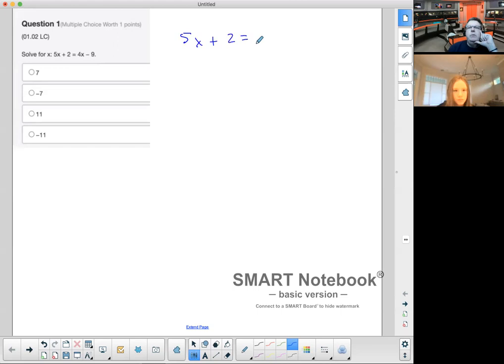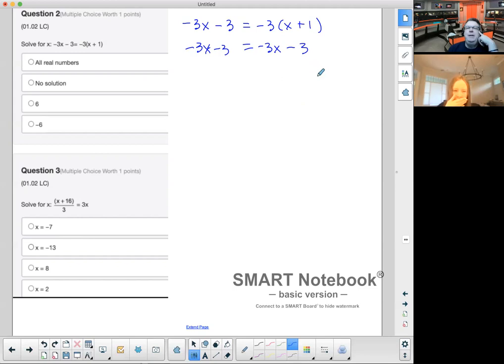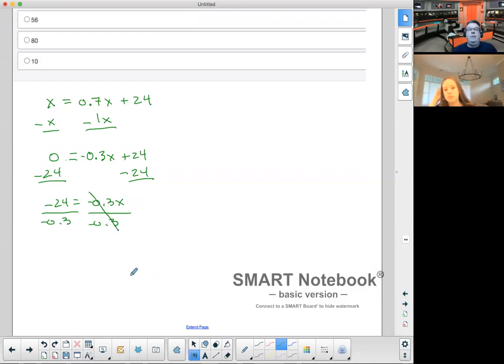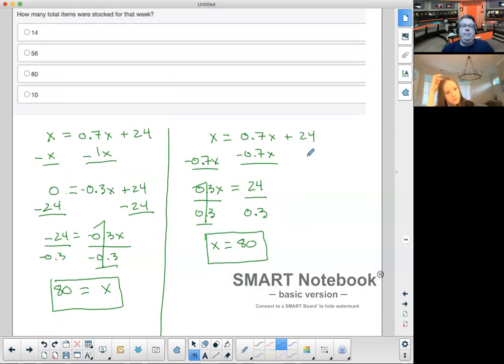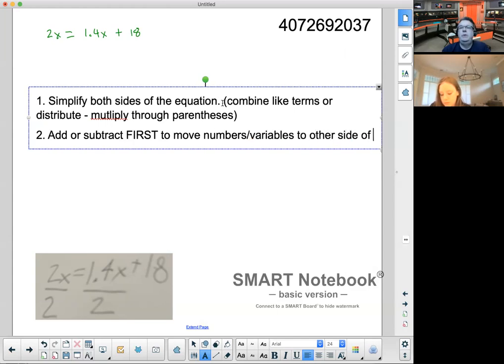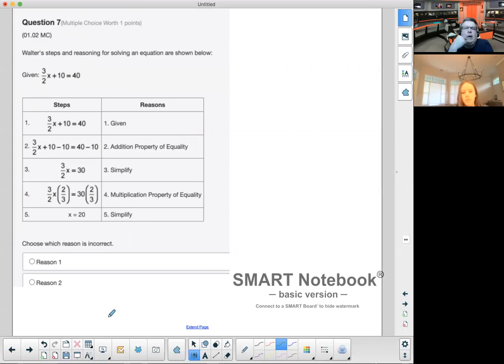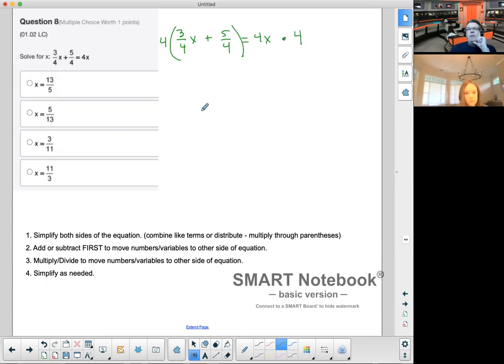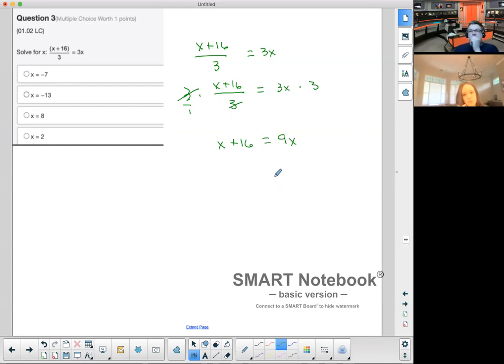Charley 9 28